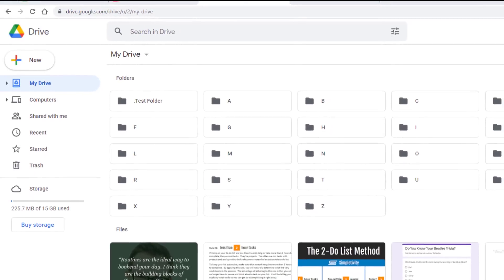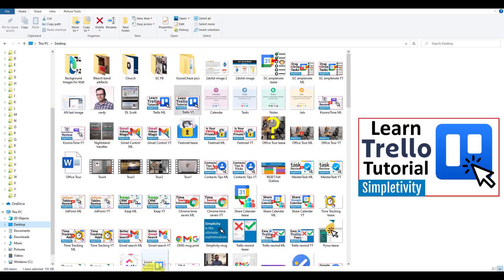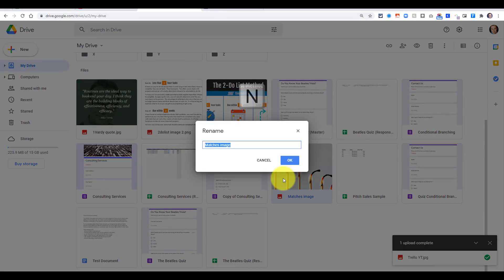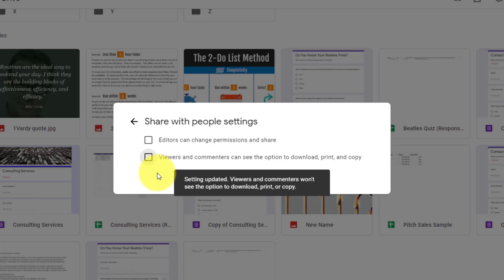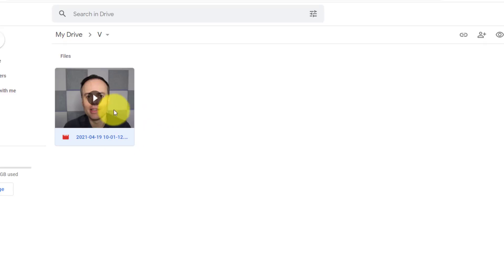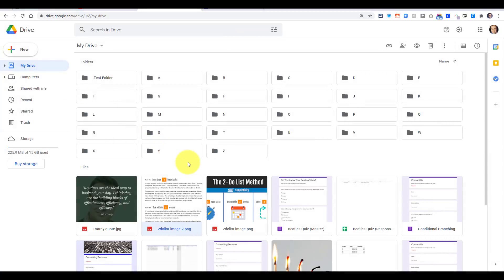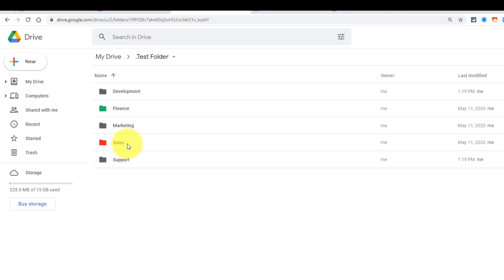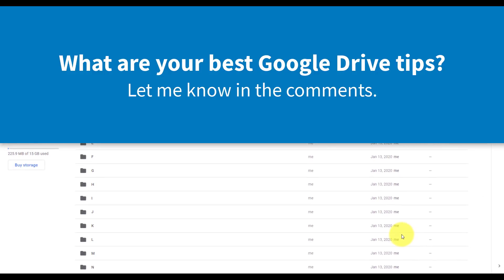7 Google Drive Tips that will Save You Time!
Google Drive is great for so many things. But it's even better when you can save time and work faster! In this video, Scott Friesen shows you his favorite time-saving tips and tricks for Google Drive. From quick and easy shortcuts to features you didn't know existed, this video will have you saving time with your Drive files immediately!

00:00 Create new files from the address bar
01:15 Drag & drop files from your computer
02:01 Using keyboard shortcuts
03:37 Share files without certain options
05:19 Manage version history of Drive files
06:49 Grab text from Drive images
08:09 Making Drive folders more findable